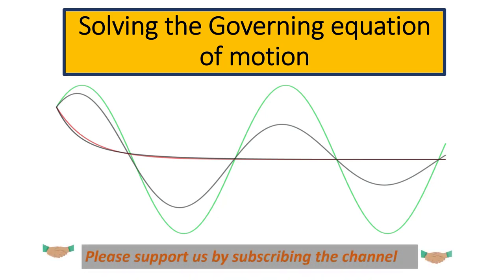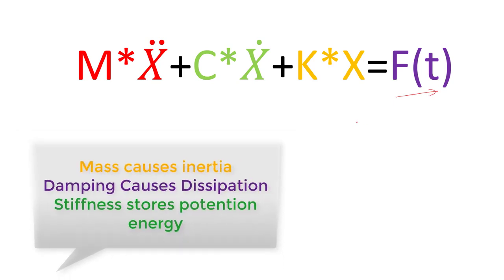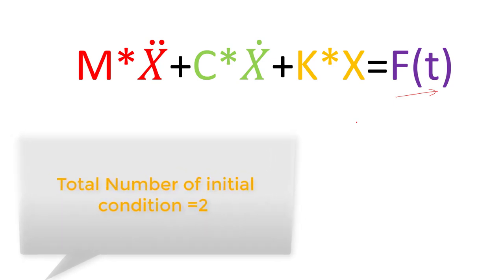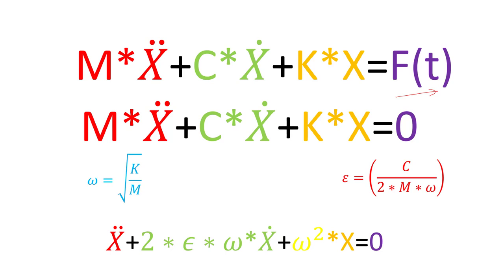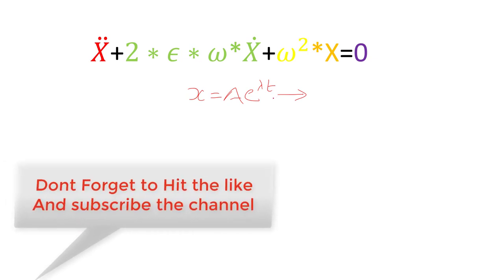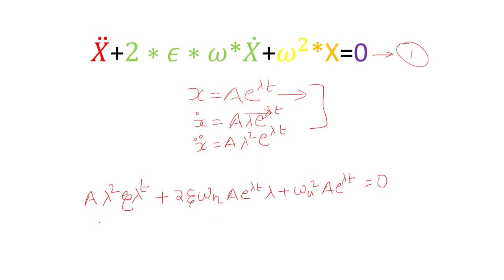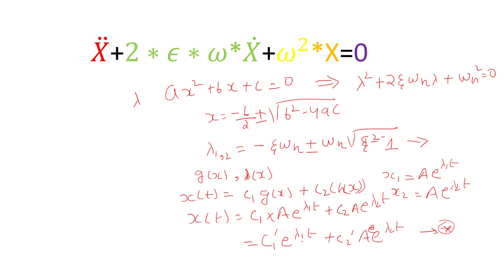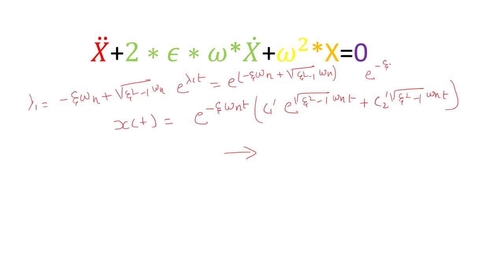Solving governing equation of S.D.O.F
In this video we derive the solution of governing equation motion of single degree freedom system.